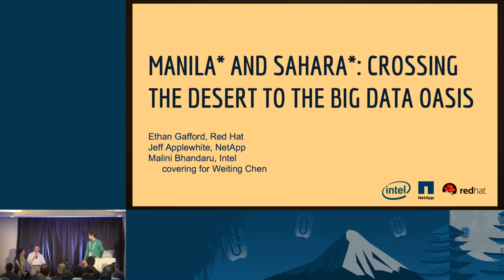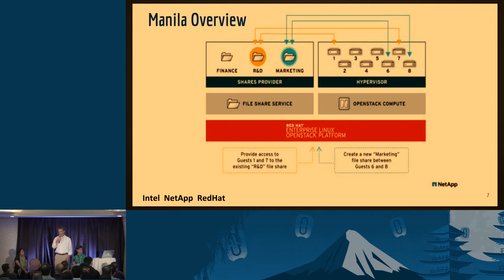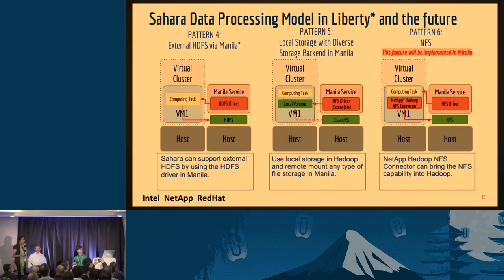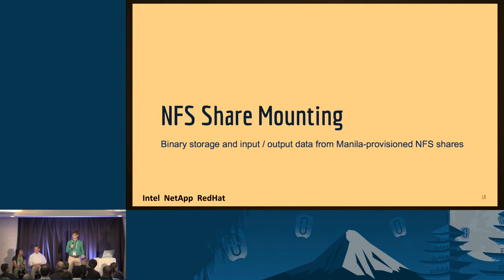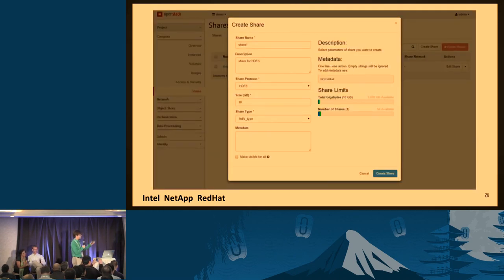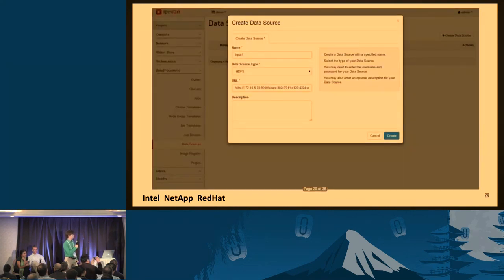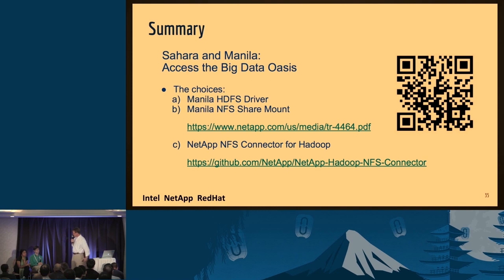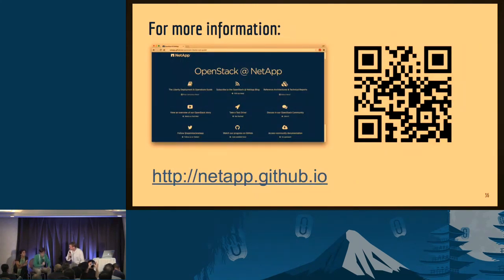The Sahara desert mystery revealed!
The Sahara Desert features something made by humans that is certainly stunning. D.A.ST. -- no hints, best guess, pro as letters A part of the eastern Sahara Desert offers a different kind.

I created this video with the YouTube Video Editor (

This photo of this artifact was taken in the in the dry Sahara Desert and has what looks to be human figures carved into the upper round section (very weathered surface). ​Photo credit -.

The Sahara desert is by far the largest hot desert in the world. It outshines all other hot deserts by a considerable amount and has a rich and surprising history beneath its sandy depths..